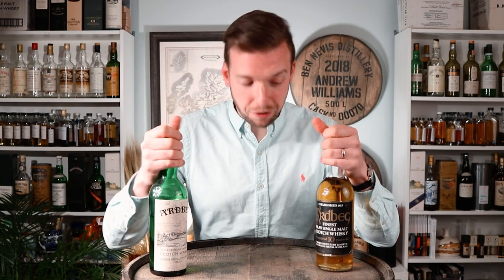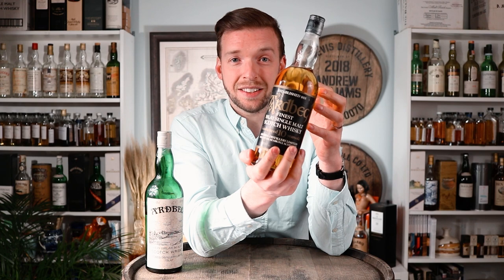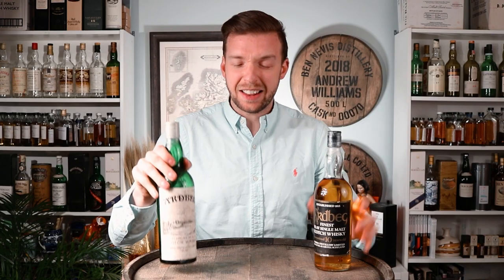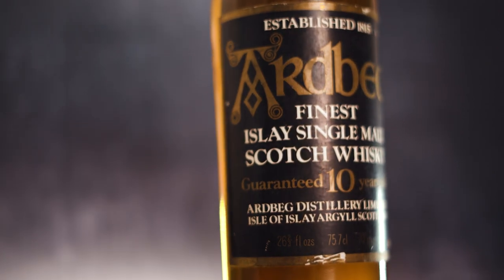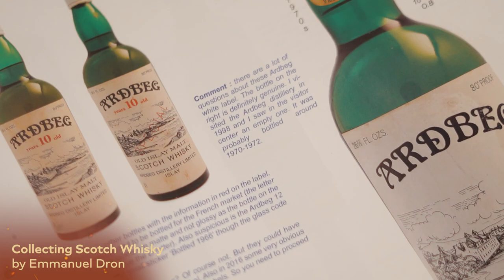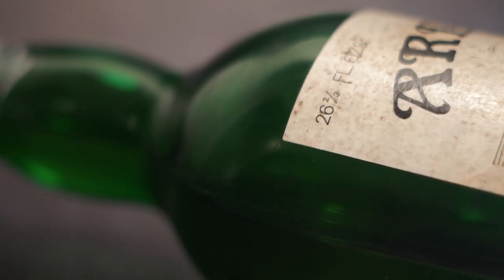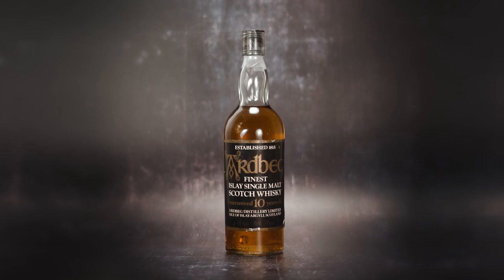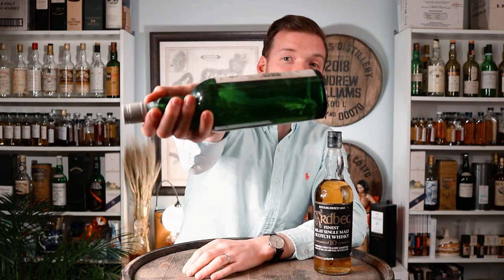1970's Ardbeg - Everything you need to know Ep:6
Here we take a look at two 1970s bottles of Ardbeg - one for sale on our shop - the other to enjoy :)